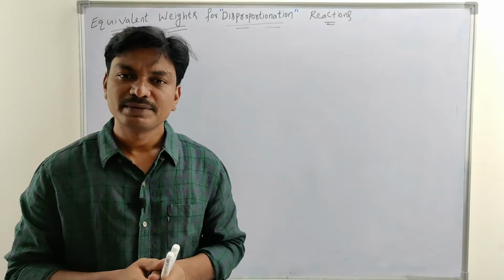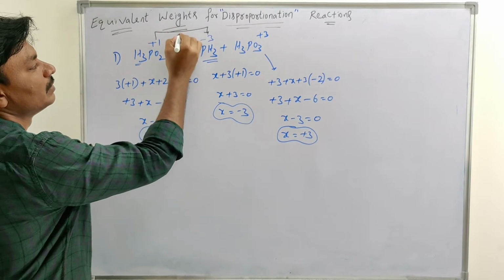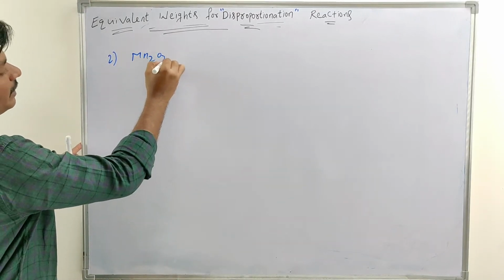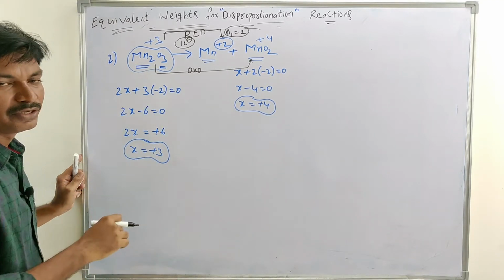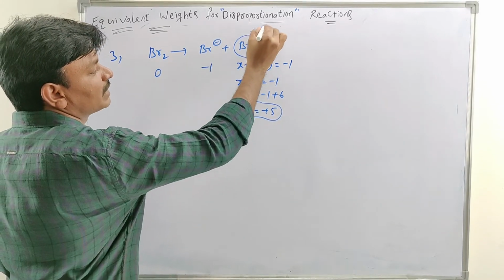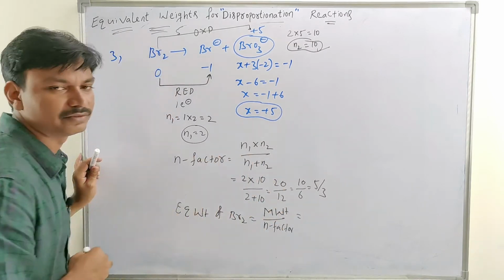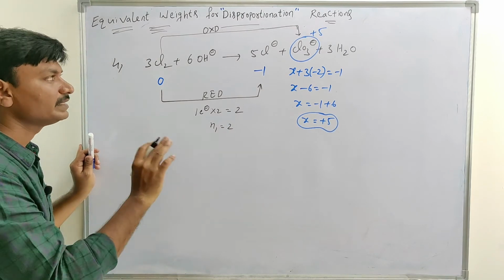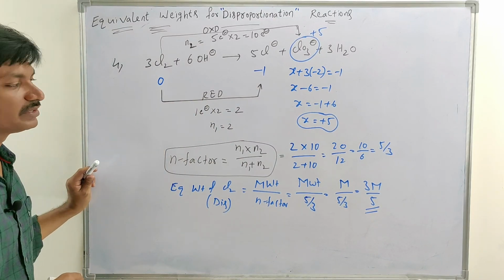Equivalent Weight For Disproportionation Reaction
Our Motto is . LETTING STUDENTS TO CONNECT THEMSELVES BY KNOWING LIFE .
. BEYOND THE GRADES ...THERE IS LIFE .